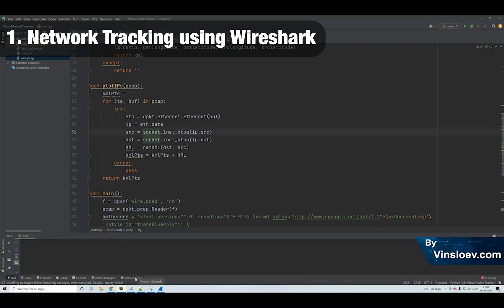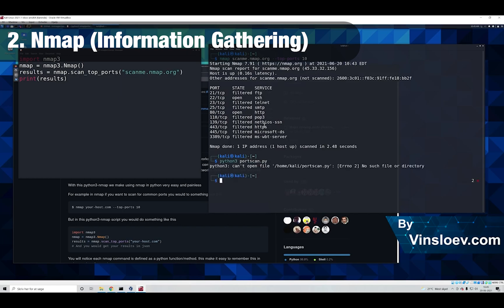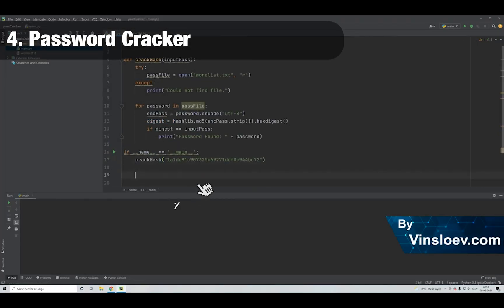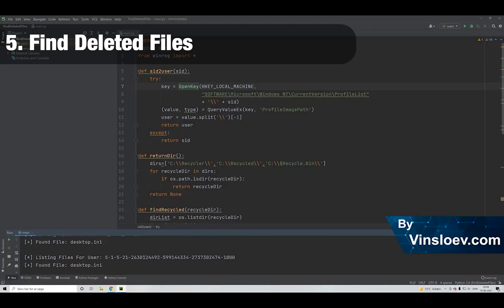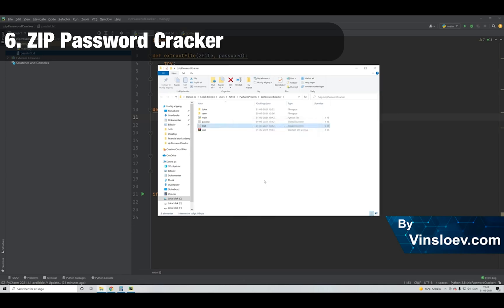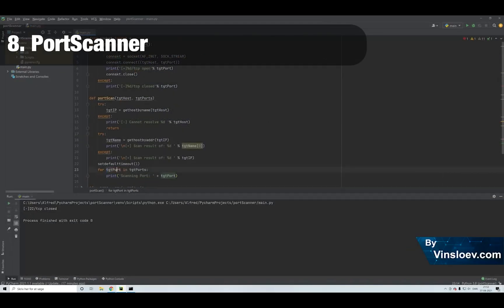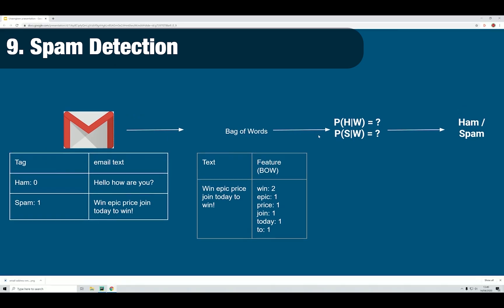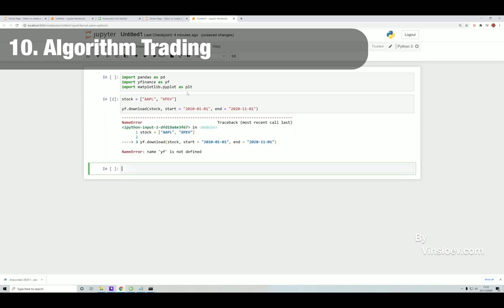10 Python Cybersecurity Projects - Beginner To Advanced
Level up your Python cybersecurity skills with 10 powerful real-world projects! In this hands-on tutorial, you'll follow along with 10 different Python project walkthroughs that teach you how to build security tools, automate tasks, and understand essential cybersecurity concepts. Whether you're just starting or looking to add projects to your portfolio, this is your next big leap in ethical hacking with Python.

🛠️ Project Timestamps & Links:
0:00 — Network Tracking using Wireshark
Visualize network traffic using Python, Wireshark, and Google Maps.

0:28 — Nmap (Information Gathering)
Use Python scripts with Nmap to automate reconnaissance.

0:46 — Anonymous FTP Scanner
Scan FTP servers for anonymous access using Python.

1:14 — Password Cracker (Dictionary Attack)
Crack hashed passwords using Python and a wordlist.

1:40 — Find Deleted Files
Recover deleted files and trace which user deleted them.

2:04 — ZIP Password Cracker
Brute force ZIP archives with Python and a custom wordlist.

2:40 — Brute Force FTP
Automate login brute force attacks against FTP servers.

3:05 — Port Scanner
Scan open ports on a target system with a simple Python script.

3:30 — Spam Detection using Machine Learning
Classify spam emails using Naive Bayes and machine learning.

3:59 — Python Algorithmic Trading
Fetch and analyze stock data from Xpeng & Apple using Python.

📘 Recommended Reading:
Violent Python: A Cookbook for Hackers, Forensic Analysts, Penetration Testers and Security Engineers

🖥️ Skill Level: Beginner to Intermediate
💻 Tools Used: Python, Wireshark, Nmap, Jupyter, Scikit-learn
🎯 Ideal For: Ethical hackers, cybersecurity learners, Python developers